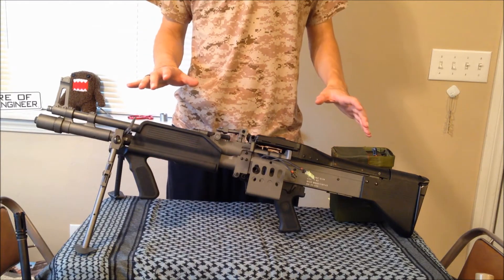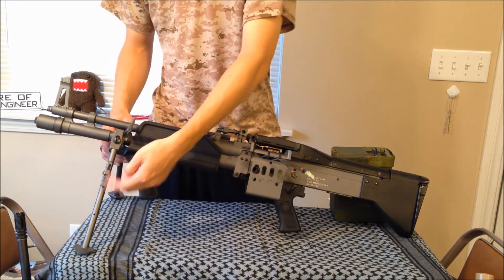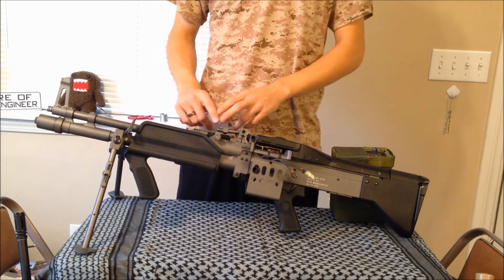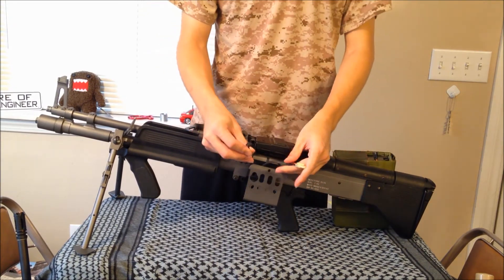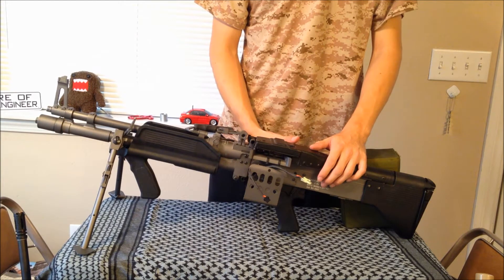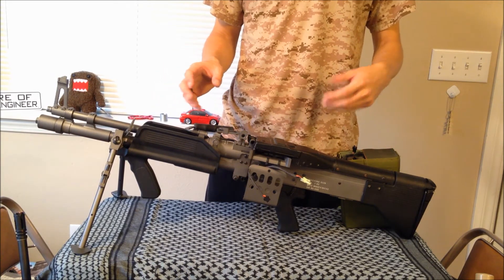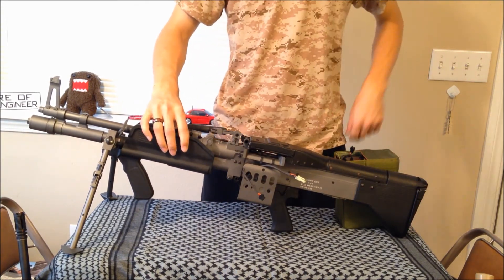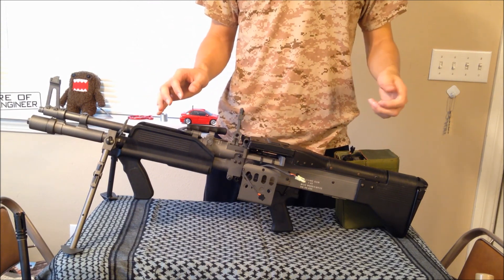Airsoft A&K M60 MK43 Mod 0 Navy Edition Review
Overview/review of the A&K M60